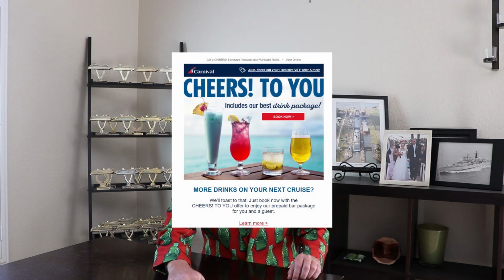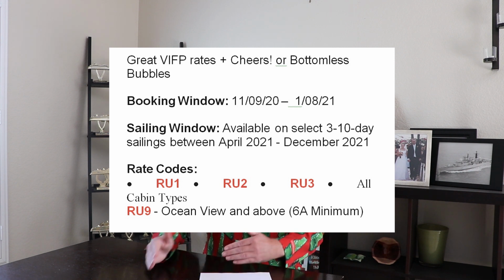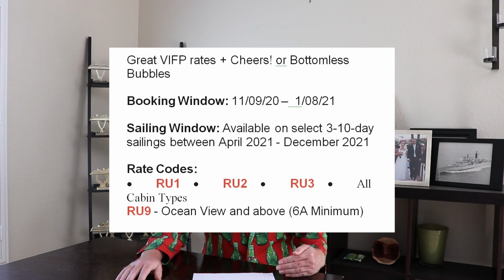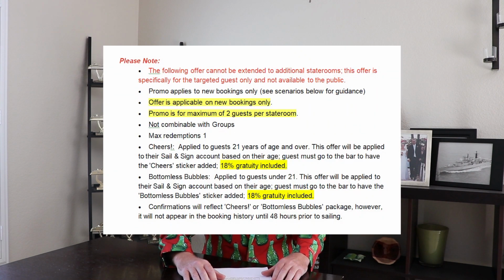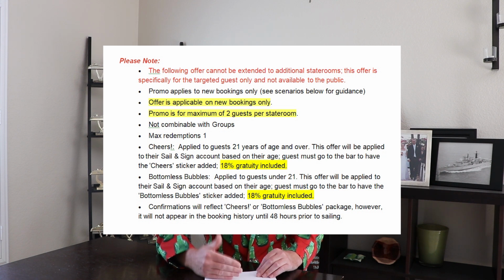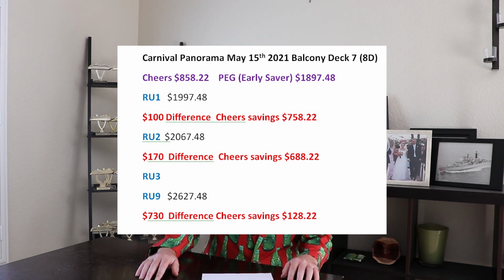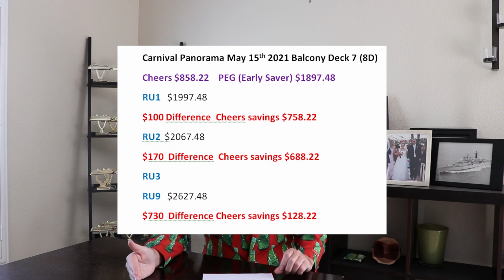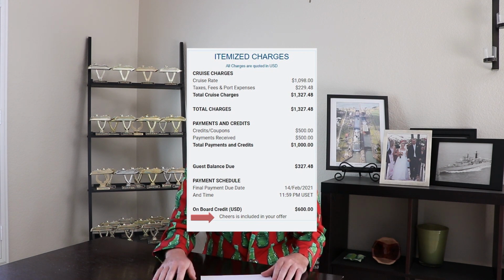Carnival's Cheers Package Offer Explained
If you have received this offer, but are not 100% sure it is a good deal, here it is explained in detail.  I hope it helps. Also check this link if you want a more detailed explanation of what is included with the Cheers Package